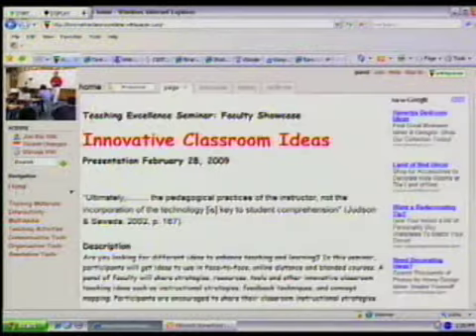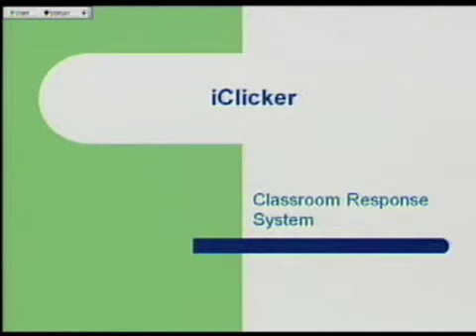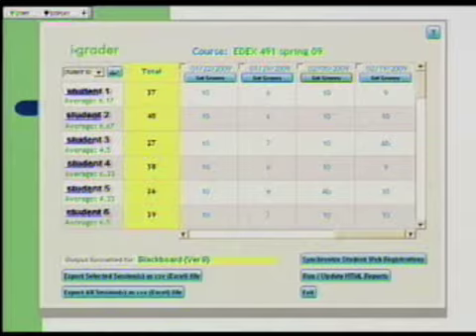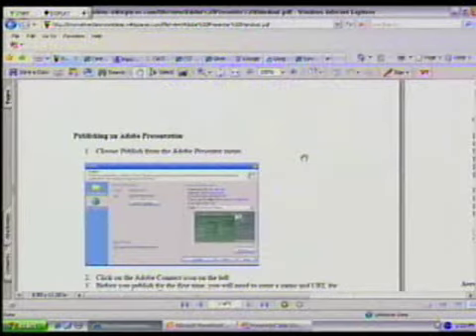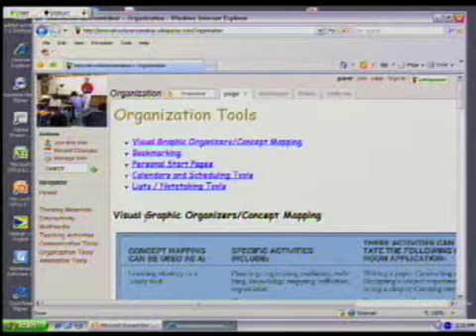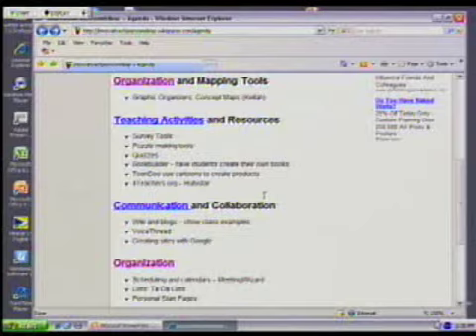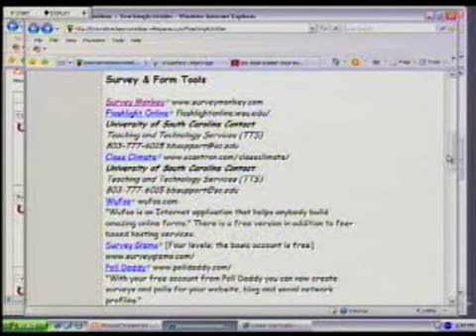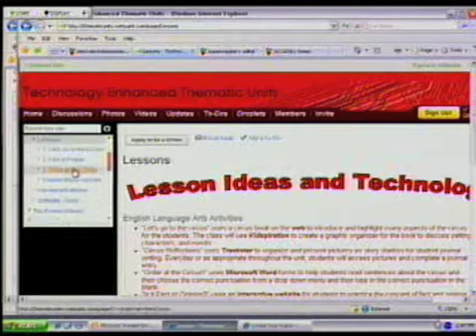Faculty Showcase Innovative Classroom Ideas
Are you looking for different ideas to enhance teaching and learning? In this seminar, participants will get ideas to use in face-to-face, online distance and blended courses. A panel of faculty will share strategies, resources, tools and other innovative classroom teaching ideas such as instructional strategies, feedback techniques, and concept mapping. Participants are encouraged to share their classroom instructional strategies.